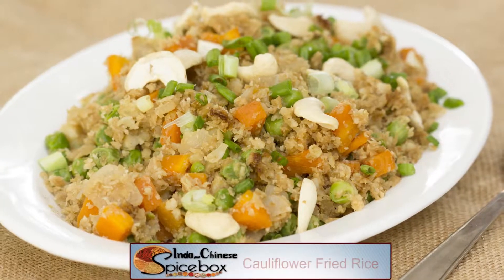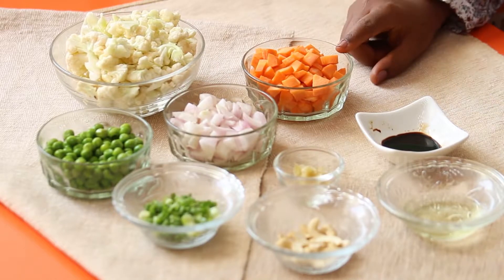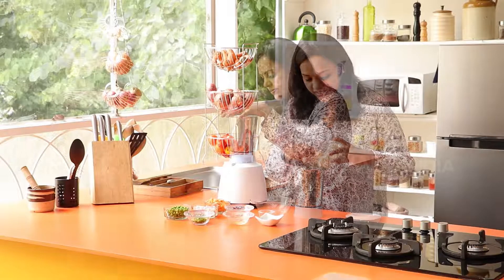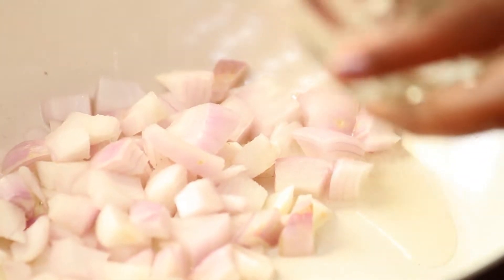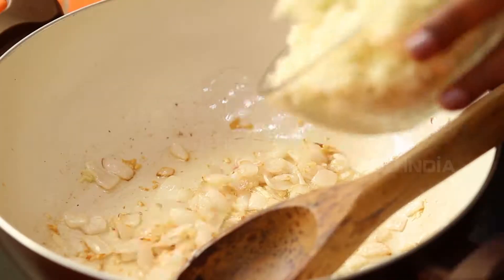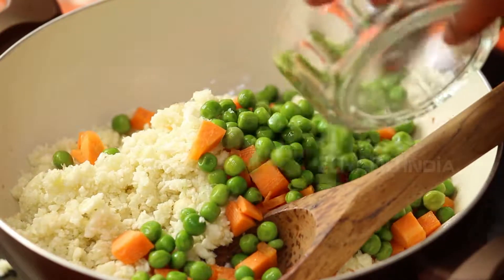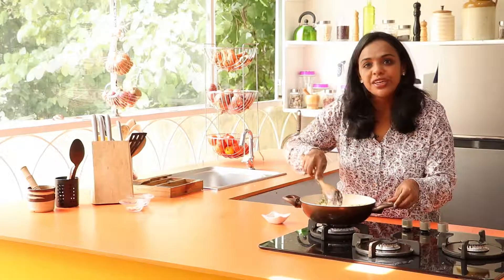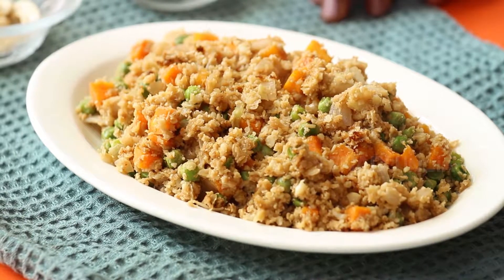Cauliflower Fried Rice/ Fried rice/ how to make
Ok so this is a game changer folks. Tired of your typical fried rice, eh?  Today on spice box this entire recipe is nothing but veggies and you honestly wouldn’t know the difference.  I’ll admit, I was pretty skeptical at first. I mean how on earth could cauliflower taste like rice?!  Well it’s soft, tender and grainy just like rice, the flavors are all amazing and I think it looks pretty spot on.  Oh and the best part??  you can enjoy this delicious “rice” for only 131 calories!  I think that’s reason enough to give this recipe a try, don’t you think?